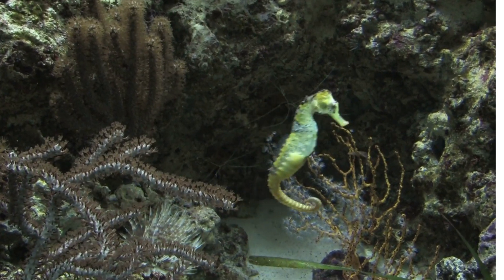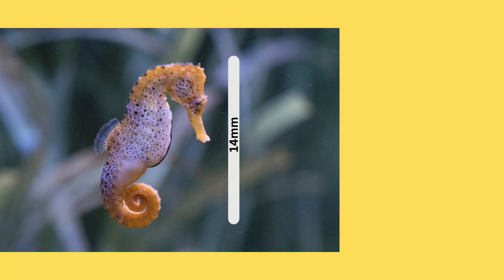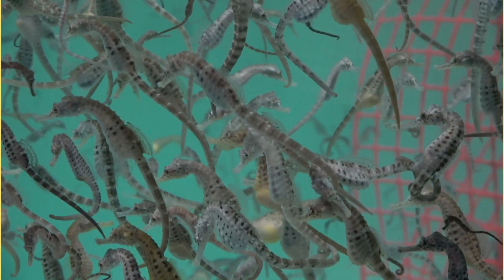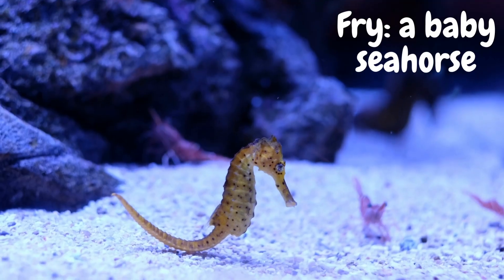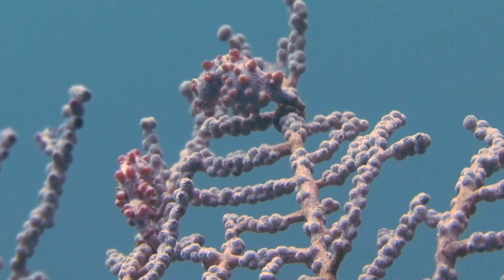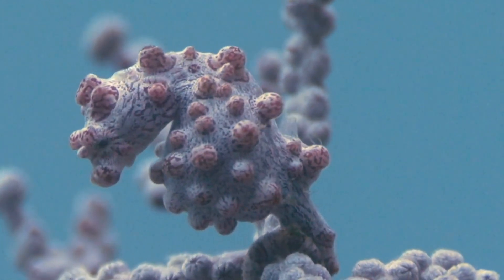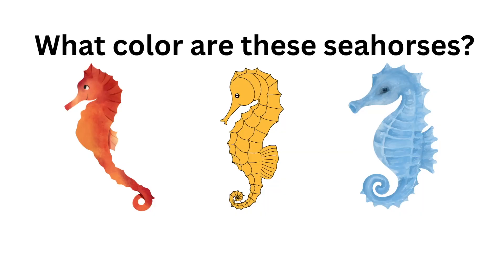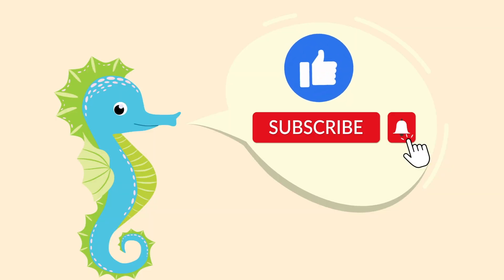Sea Animals: Seahorse | Life Under the Sea | Fish Videos| Kids Learning Videos| Sea Creatures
Let's learn about one of the cutest fish in the sea! It looks like a horse but it's actually a fish! We're learning about seahorses!